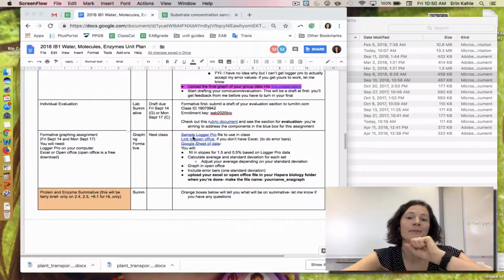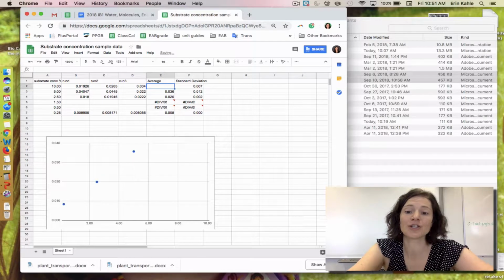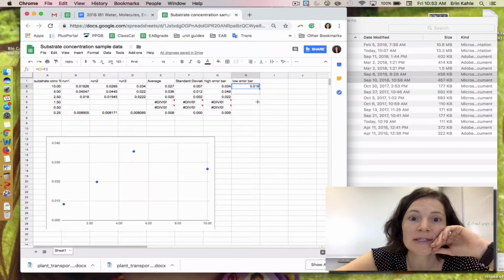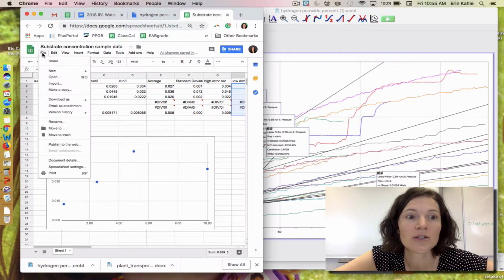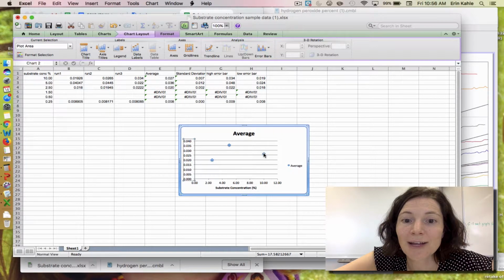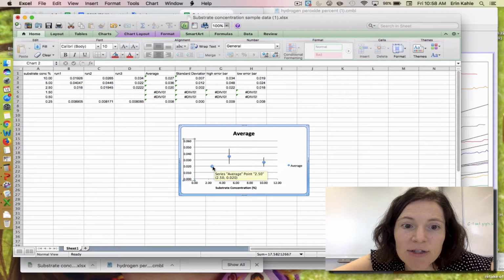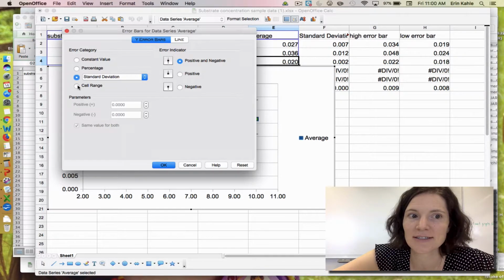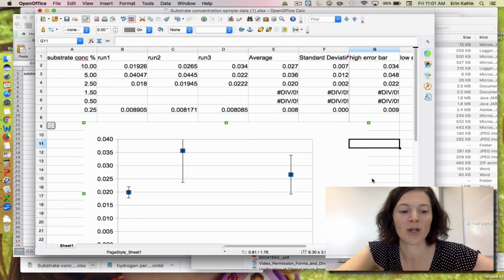Error bars in excel and open office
This is specifically about an enzyme lab, but skip to 6:45 for Excel, and about 9:35 for open office